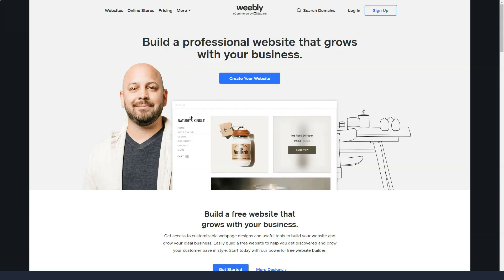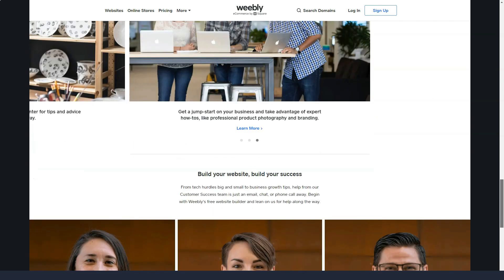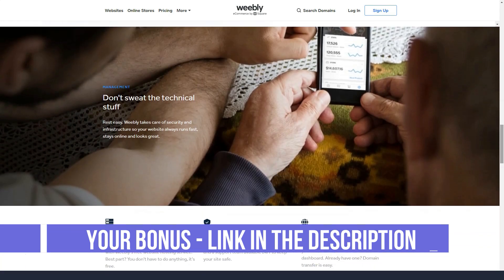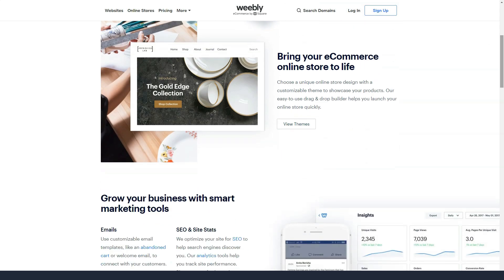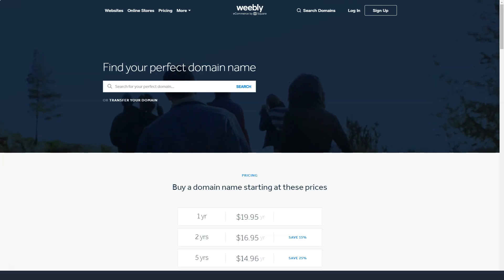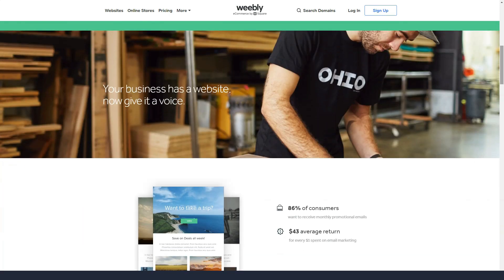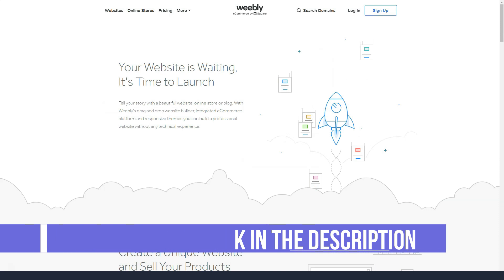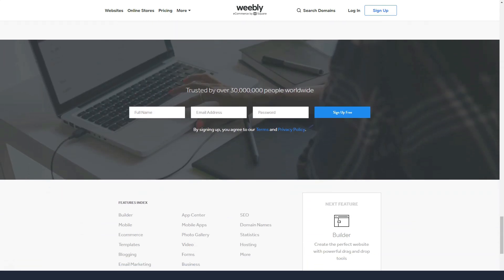The Best Website Builder Review 2021🔥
Hello, today I want to share with you my experience of the best Website Builders.  After testing a huge number of programs in this category, I found the best option that worked perfectly for me.  I make over $ 35,000 a month with it and have been using it for about five years.  In this short video, I'm going to tell you some very useful secrets that few people know about, but which make him truly the best in the Best Website Builders category.  We're talking about Weebly, I'll leave a link to the official website under the video.  And now I will show you everything in detail with a clear example, look!